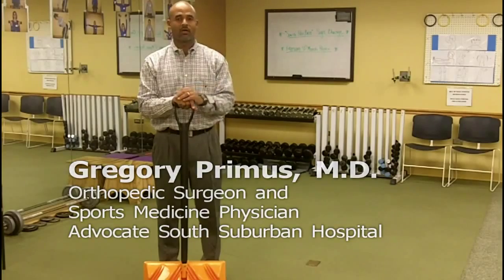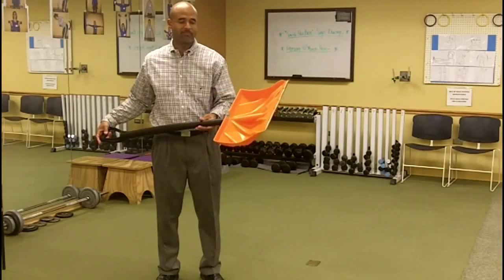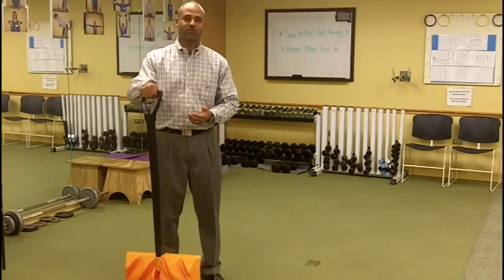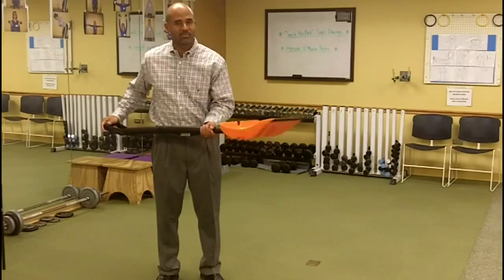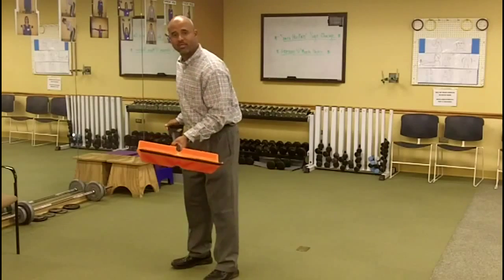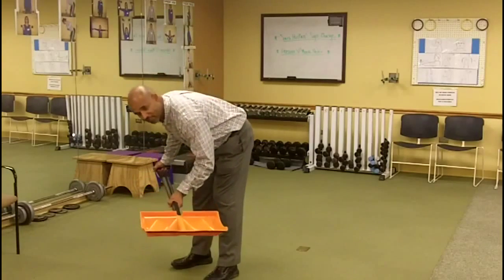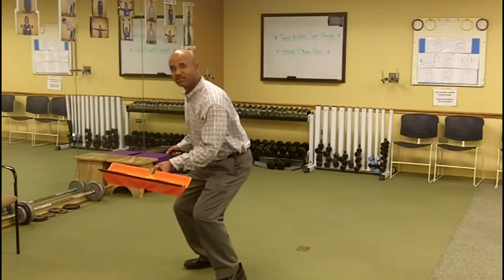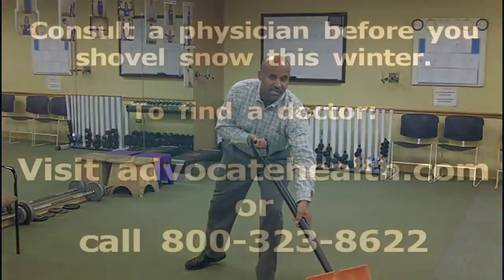Snow Shoveling Safety: Proper Technique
While shoveling snow can be good exercise, it can also pose health risks. Each year, the combination of shoveling and typical winter temperatures causes an increase in the number of heart attacks and back injuries. More than 100,000 people are treated for manual snow removal injuries per year.
  Gregory Primus, MD, an orthopedic surgeon/sports medicine physician on-staff at Advocate South Suburban Hospital talks about avoiding the dangers of shoveling and how to properly pick up and move snow.  This is part three of a three-video series.